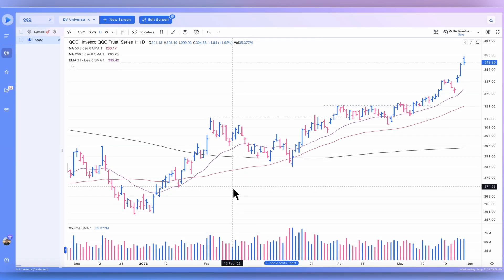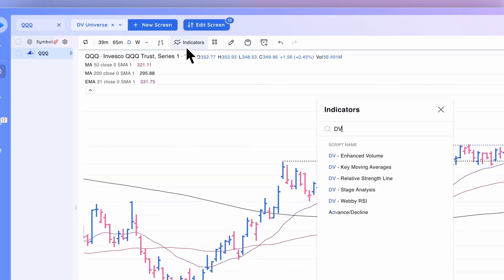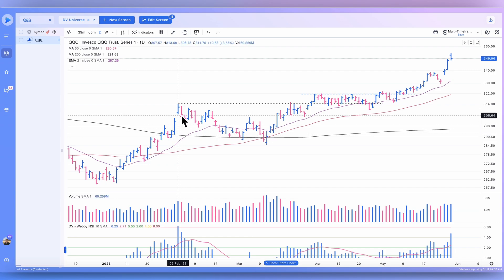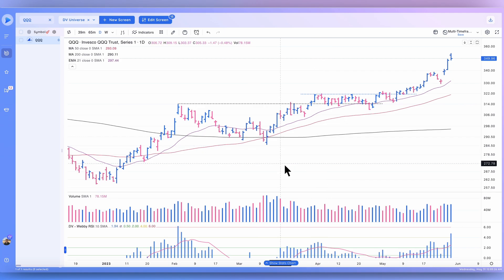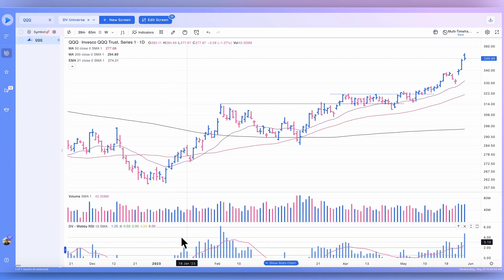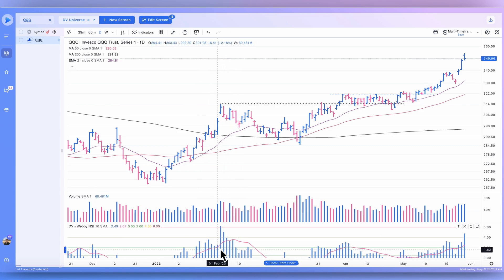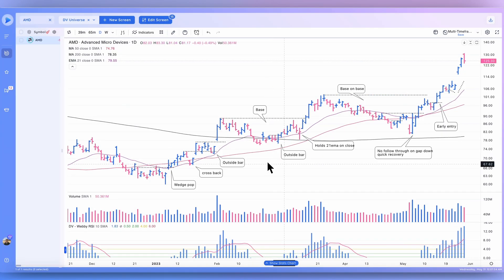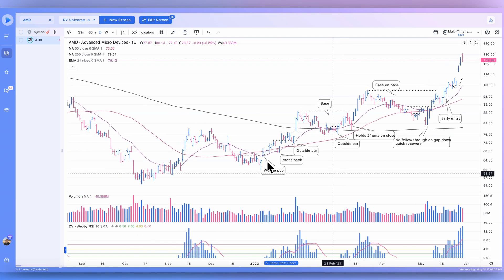Mastering Deepvue Webby RSI in 2024 Made Easy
In this video we cover how to setup the Deepvue Webby RSI Indicator. This was developed by Mike Webster and represents the % distance of the low of a symbol from its 21 ema. It's a great way to determine the extension of a stock.